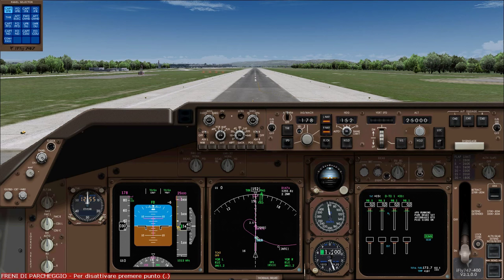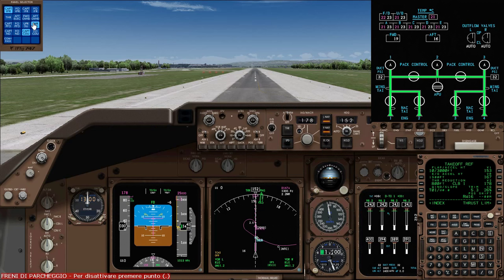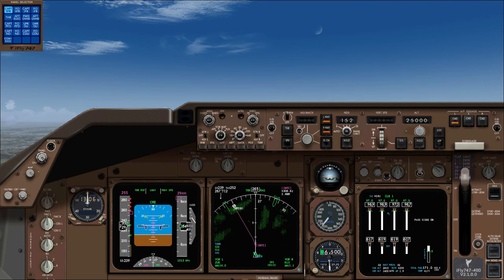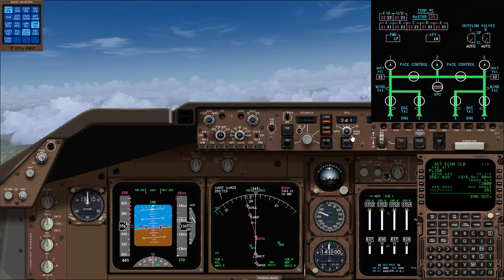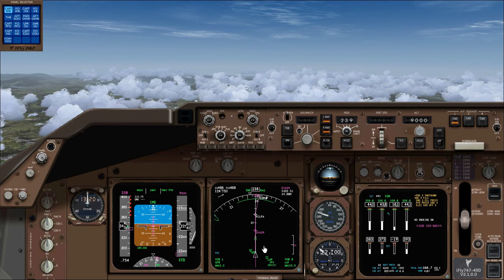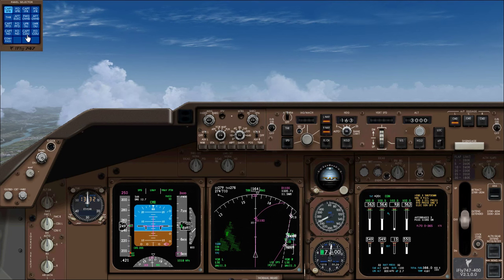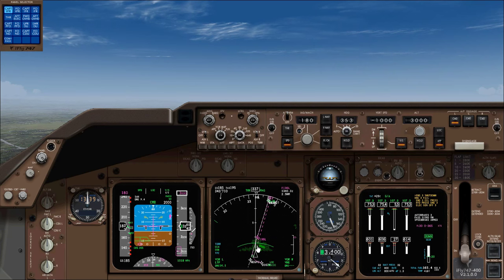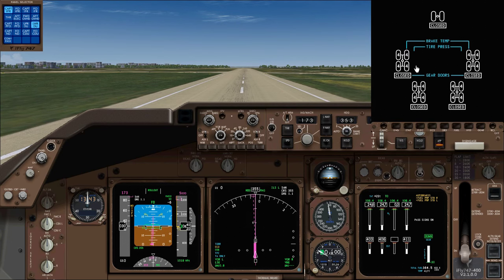iFly 747-400 SP1 Showtime: The ECS System & FDE & Engine-Out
With the SP1 approaching fast the iFly 747-400 it's finally time to show some of the improvements done by the team with system and much more. Fourth "episode": the ECD system and what has been done to simulate it as realistic as possible, Flight Dynamics and Engine-Out simulation.

Addons used:
FS9.1 + Custom Textures
Active Sky ASE
iFly 747-400 SP1 (Beta)
Aerosoft Zurich
Jennasoft Lyon
Bandicam Recorder